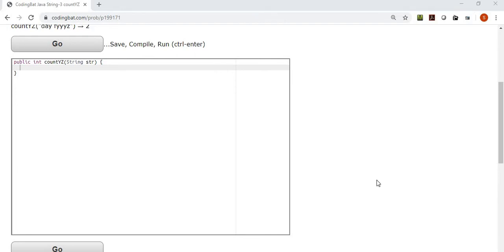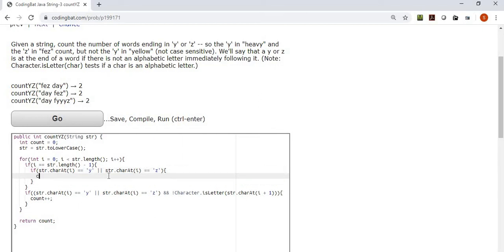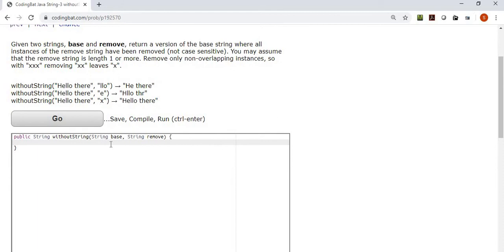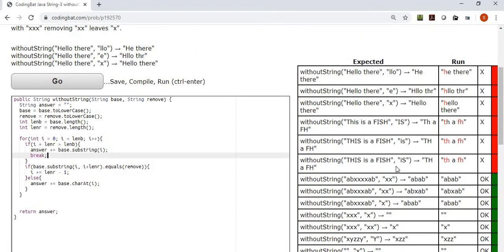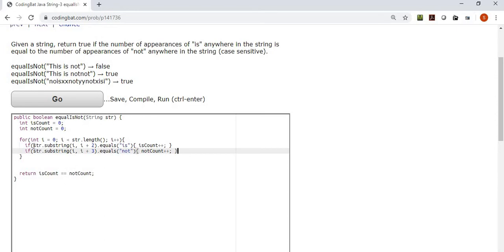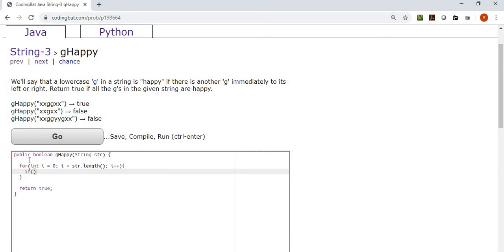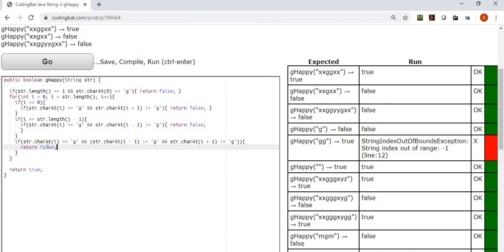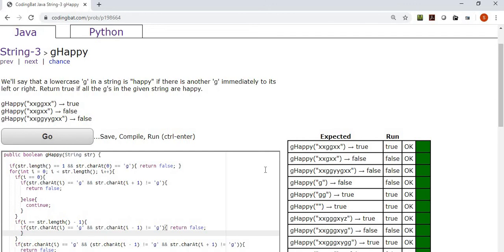Episode ThirtyThree Codingbat Java Strings3 gHappy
What it says on the can, Strings3 exercises to gHappy. A bit of discussion about object oriented programming and how we can invoke objects like Character and Math and call methods on them.